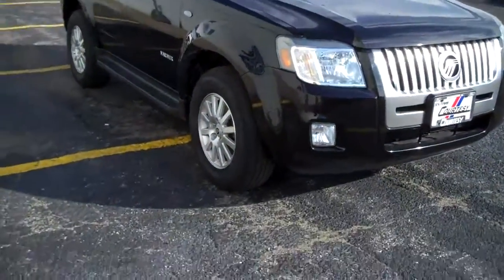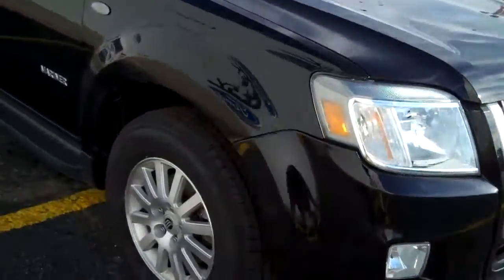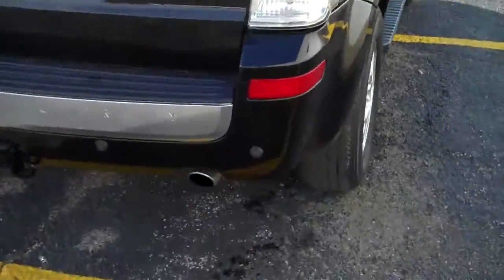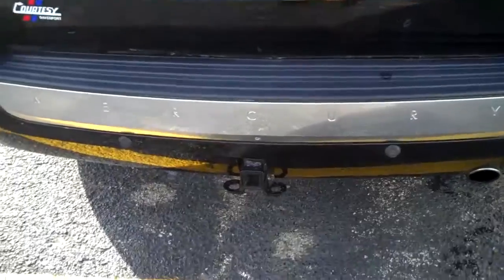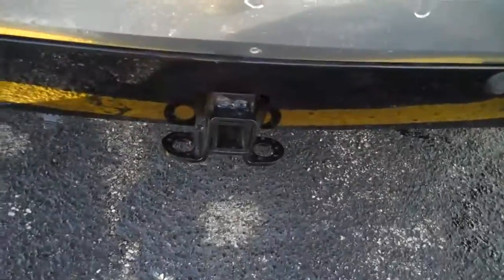2008 Mercury Mariner Courtesy Ford QC F12048A